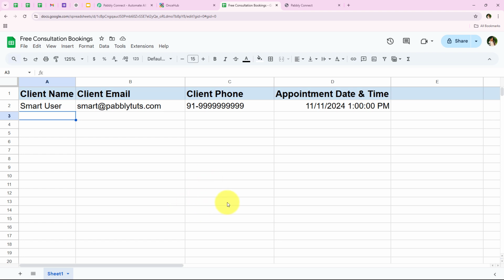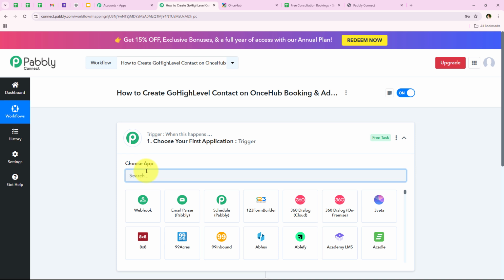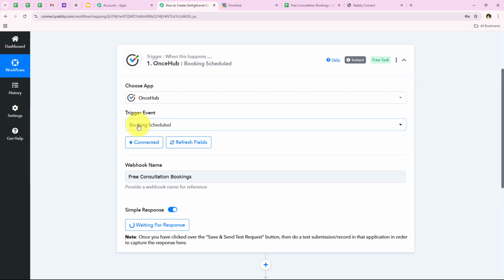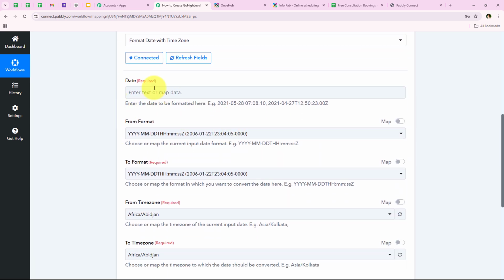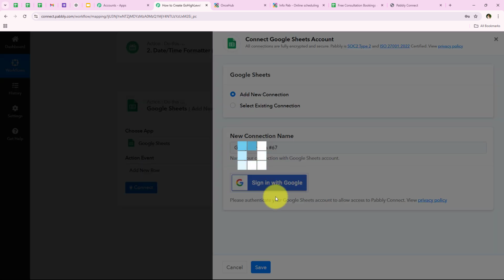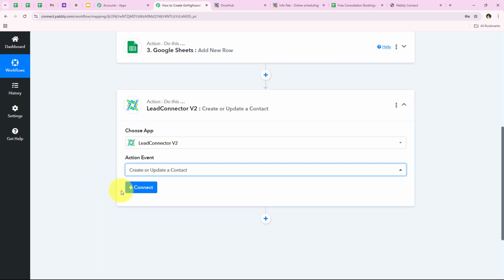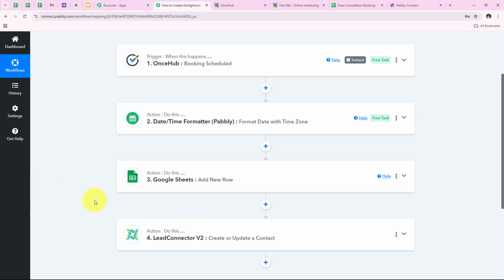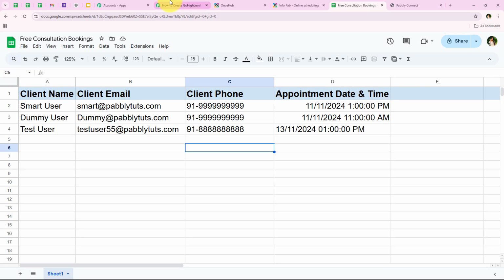How to Create GoHighLevel Contact on OnceHub Booking & Add Details in Google Sheets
In this video tutorial, we’ll show you how to automatically create a contact in GoHighLevel every time a booking is made on OnceHub, while also adding the booking details to Google Sheets using Pabbly Connect.

OnceHub is an effective scheduling tool that simplifies appointment bookings, and GoHighLevel is a powerful CRM designed to manage your client relationships. By integrating OnceHub with GoHighLevel and Google Sheets via Pabbly Connect, you can streamline your lead management process. This automation ensures that each booking not only creates a new contact in GoHighLevel but also logs essential details in Google Sheets for easy tracking and organization.

Follow this step-by-step guide to set up this automation, enhancing your booking management and client follow-up processes.

Use Case:
I run a real estate agency, and we offer free consultations to potential clients. To keep everything organized, we’ve set up automation so that every time someone books a consultation through OnceHub, a new contact is created in GoHighLevel. This automation captures important client details—like their name, email, and booking time—and also logs this information in Google Sheets. This setup helps us maintain a clear record of consultations, allows us to follow up effectively, and ensures that no potential lead is overlooked, making it easy for our team to manage and nurture client relationships.

Benefits of Pabbly Connect:

1. Automation: Save time, money, and resources by automating tasks.

2. Integration: Connect various web services to create efficient workflows.

3. Security: Enjoy industry-standard security for your data.

4. Scalability: Easily add new applications and services to your workflow.

5. Cost-effective: Choose from plans suitable for different business sizes, with no charges for internal tasks.